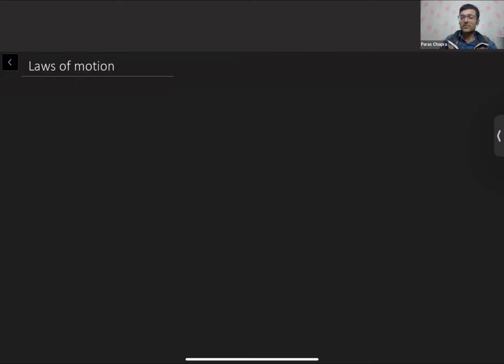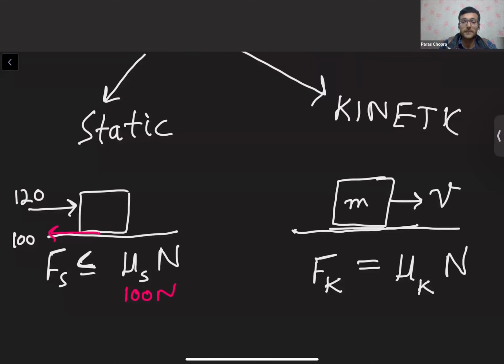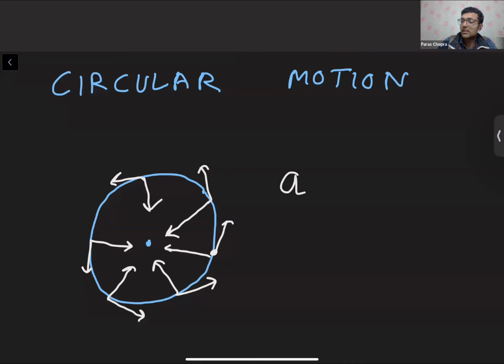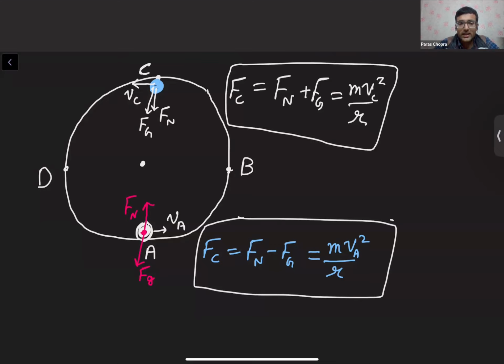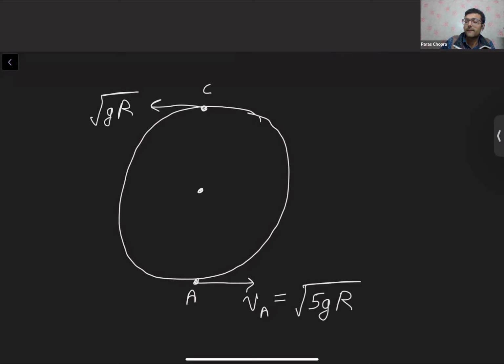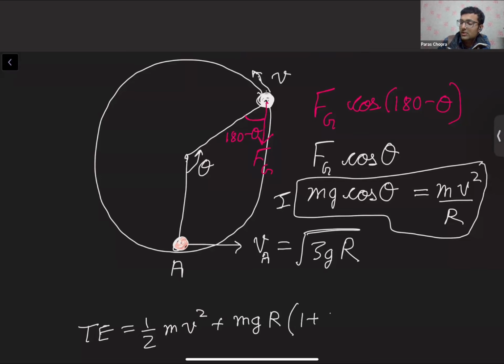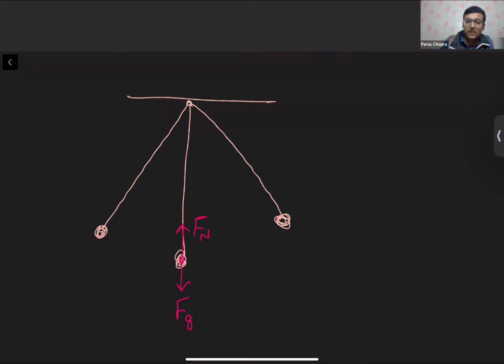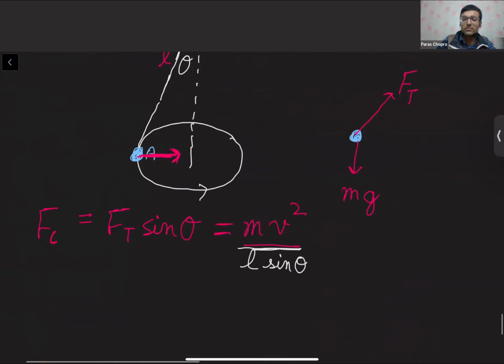Laws Of Motion (Lecture 2) | Paras Chopra, B.tech IIT Delhi | JEE Physics | Study with IITian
Laws Of Motion | Paras Chopra, B.tech IIT Delhi | JEE Physics | Study with IITian

TIMESTAMPS
Forces and Newton's laws 00:00 - 04:00
Friction forces 04:01 - 07:52
Tension forces 07:53 - 11:27
Circular Motion 11:28 - 14:53
Vertical circle 14:54 - 32:47
Banking of roads 32:48-37:56
Simple & Spherical pendulums 37:57 - 44:19

Welcome to Study with IITian, a premier platform dedicated
to providing top-notch coaching material for JEE Mains and
advanced exams. The channel is hosted by Paras Chopra, a Graduate
from IIT Delhi (B.Tech Electrical Engineering).

We are committed to helping students achieve their academic goals
with our meticulously designed crash courses.

Our courses are expertly taught by Mr Paras Chopra, a
passionate educator, who will help you excel in
Maths and Physics, gain invaluable conceptual knowledge, master shortcut tricks,
and improve your speed and accuracy in solving complex problems.
We believe in making learning enjoyable and effective.

Click on the bell icon to ensure you never miss
an update.

Happy studying and best of luck on your academic journey.